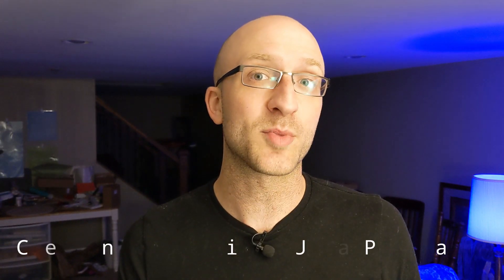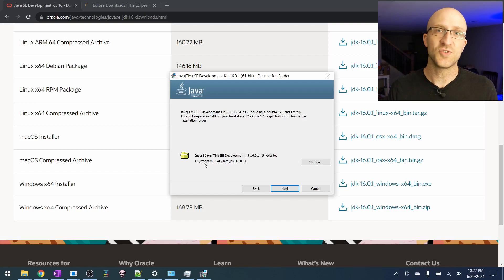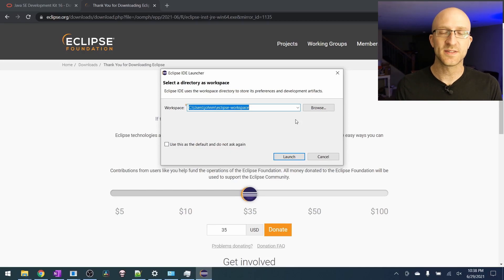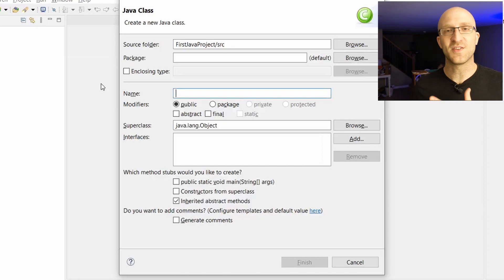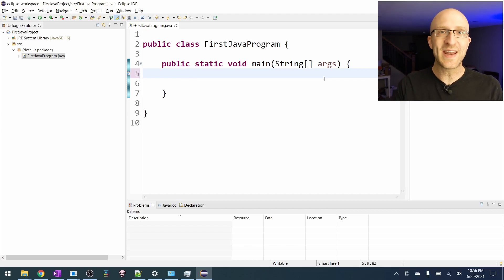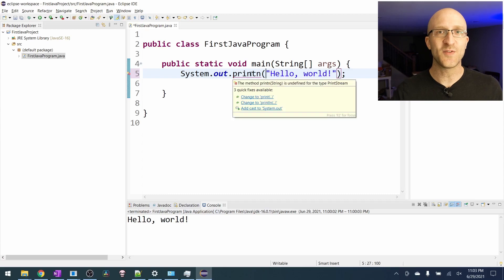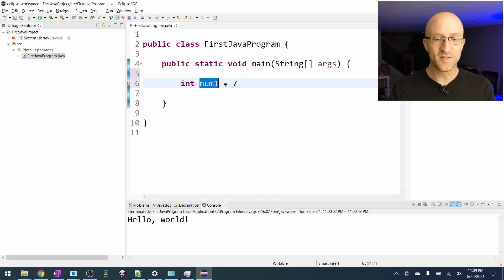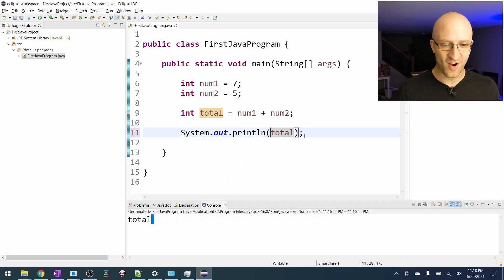Create Your First Java Program from Scratch in Minutes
Java lesson for absolute beginners! Even if you've never programmed at all before, you'll have your first program running in minutes.

Java lesson for the absolute Java beginner! We will create our very first Java program using Eclipse completely from scratch, in just a few minutes.

You don't need anything at all to do this, except a computer. We will install all the everything you need, then walk through the whole process of creating your first program.

Even if you have never programmed in Java before, or have never programmed at all before, this video is for you.

Getting started as a Java beginner can be intimidating, but there's not much to it. You can do it in just a few minutes!

📹Phone I use for recording:

🎙️Microphone I use (classy, I know):